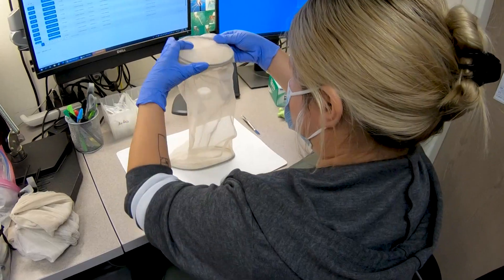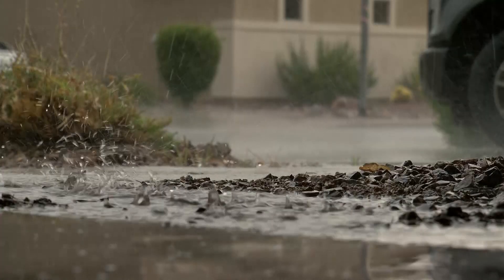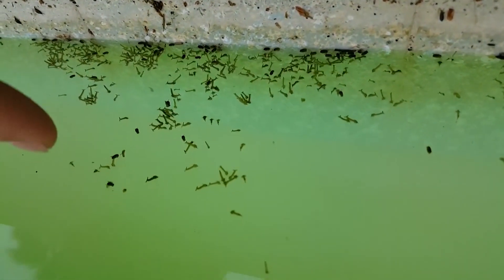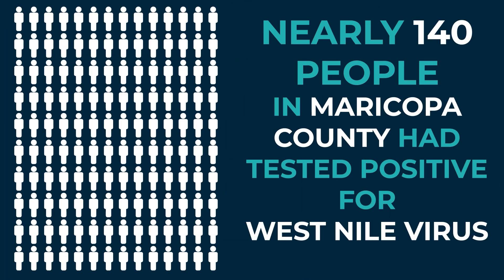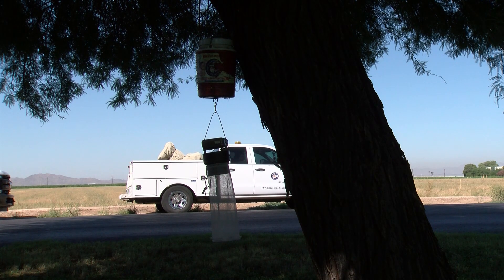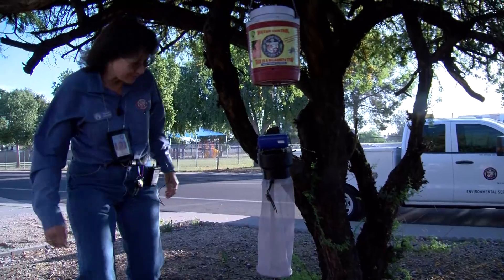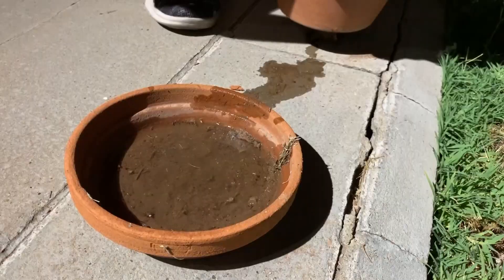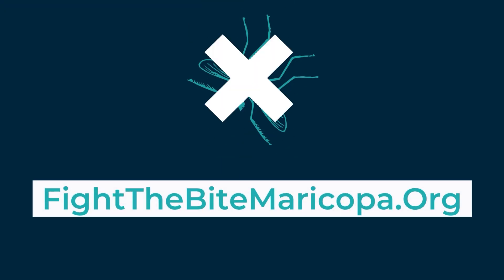What Maricopa County is Doing to Combat West Nile Virus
We're seeing a large number of West Nile Virus cases in Maricopa County in 2021.  Here's what you can do to fight the bite and what your county is doing to help.

In-depth description.

OR (For Project 13K)

Project 13K is a place to find stories about the 13,000+ people who work at Maricopa County. It explores the values shared by Maricopa County employees and the unique paths that brought each of them to public service.

OR (For Maricopa County Does What!?)
Maricopa County Does What!? takes you behind the scenes to the many different departments and people that make Maricopa County so special. Our host Jessie Caraveo takes you on a journey to show you the exciting activities and places you may have not know about in Maricopa County.

OR (For What's Happening in Your County)
What's Happening in Your County is a monthly video showcasing all the top news in Maricopa County. Press for time? No need to worry, our host Erika Flores delivers a short and entertaining clip that will not only inform you but put a smile on your face.

OR (For Board Meetings)

Four million people in an area nearly the size of Vermont. Surrounded by the saguaros, soaked in the sun. Maricopa County, Arizona is a place of endless possibility. The Maricopa County Communications Office brings you news, insight, and curiosities from the heart of Phoenix and the 9,200+ square miles encompassing it. This is what is happening in your County, right here on YouTube.